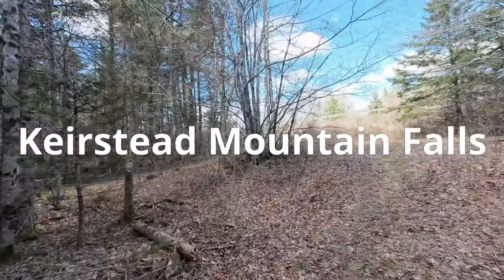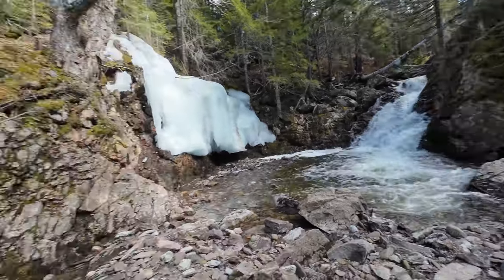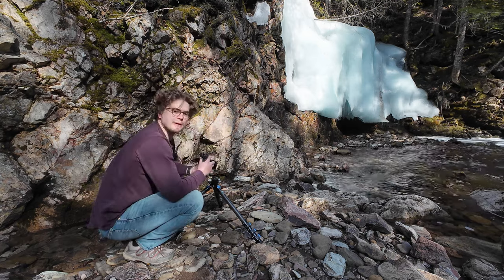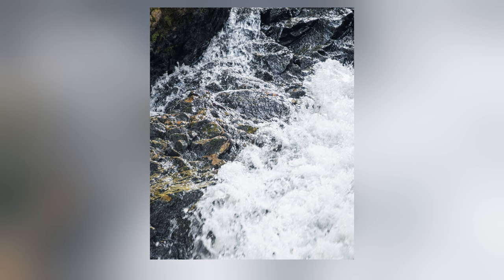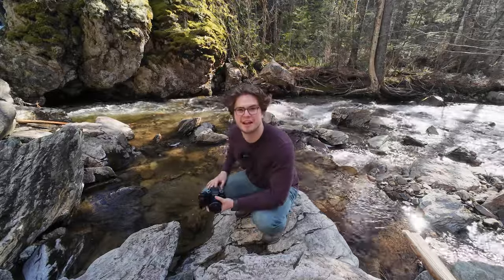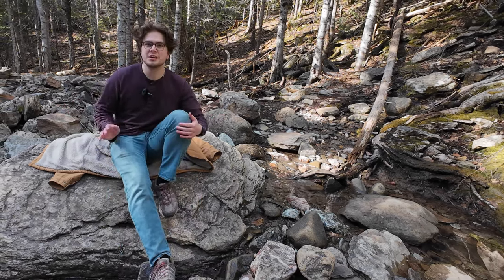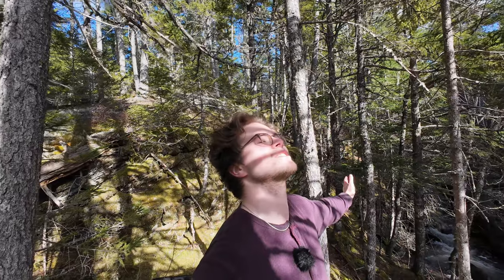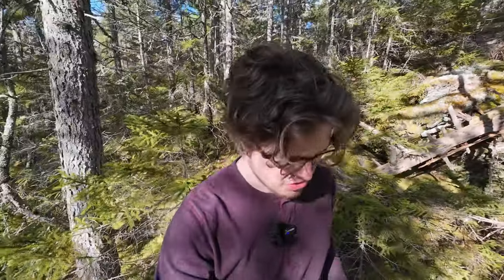Photographing an Incredible Spring Waterfall | New Brunswick Waterfall #2: Kierstead Mountain Falls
Recently I decided to photograph Kierstead Mountain Falls on a whim as I was driving past, the falls did NOT disappoint! The falls were surrounded by lush green mosses and grass courtesy of the spring thaw and their was even a unique ice formation next to the rushing falls. This video will be my second dedicated video dedicated to showcasing the numerous waterfalls across my home province of New Brunswick.

Timecodes
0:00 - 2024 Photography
0:15 - On Location
1:55 - First Composition
3:10 - Second  Composition
5:26 - Third Composition
7:30 - Chit Chat
8:38 - Waiting For Light
11:30 - Image Gallery